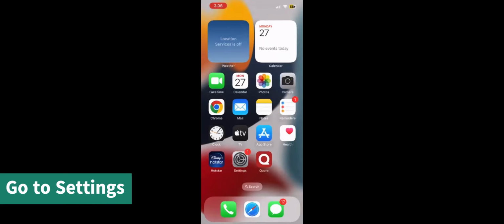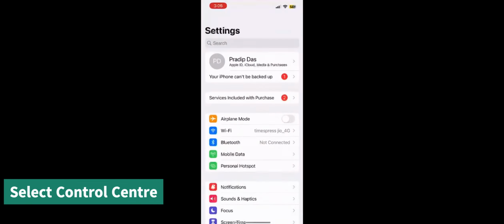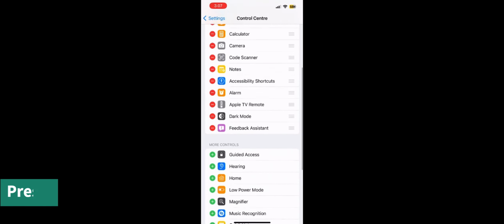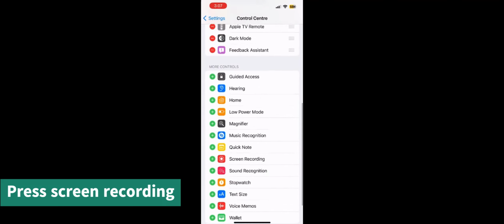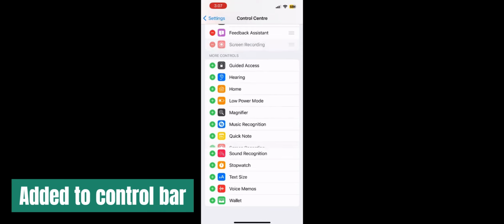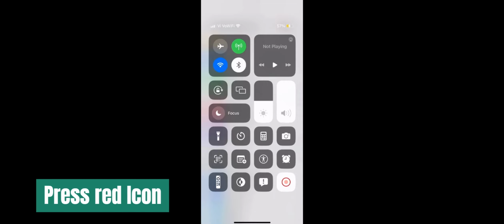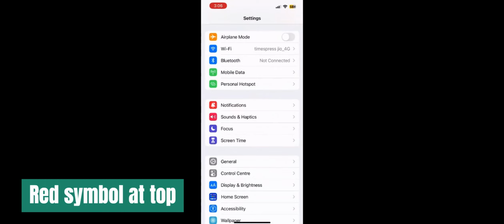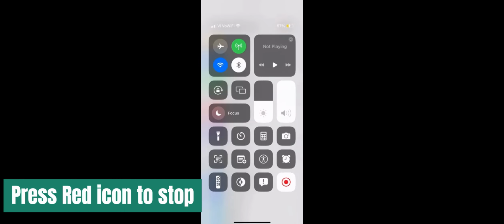iPhone 14 II How to do screen recording II iPhone tutorial by 30 seconds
This channel will provide many education tips. Here it is related to iPhone. How to do screen recording of iPhone 14.